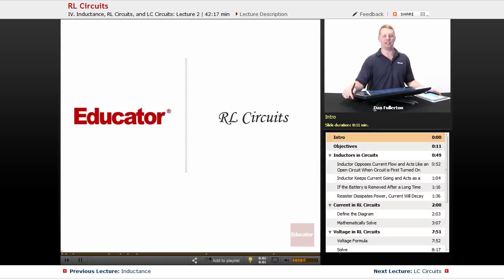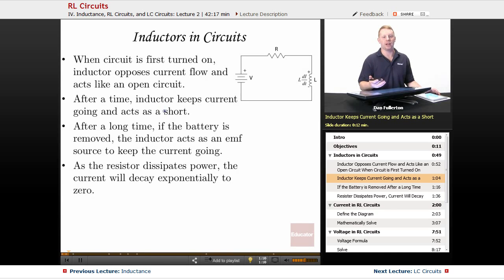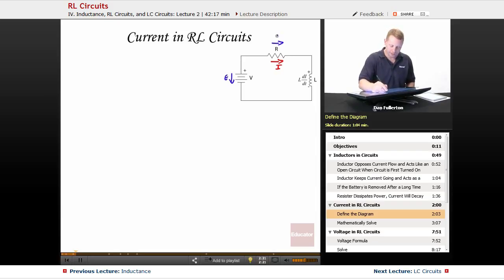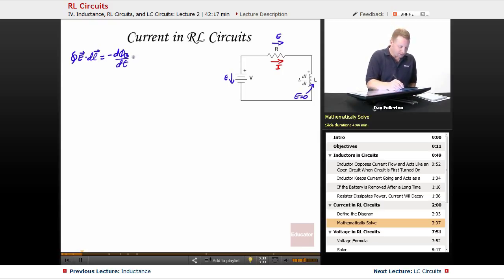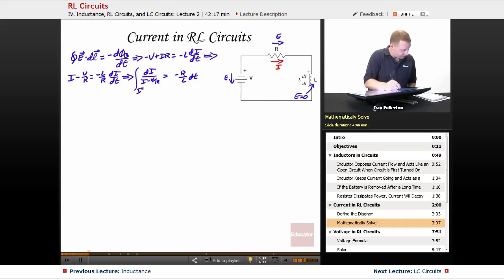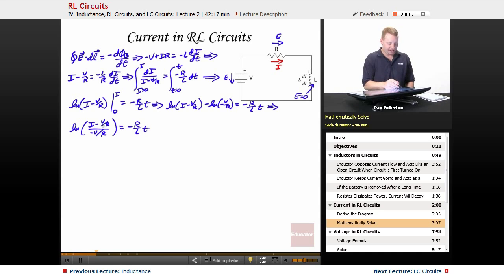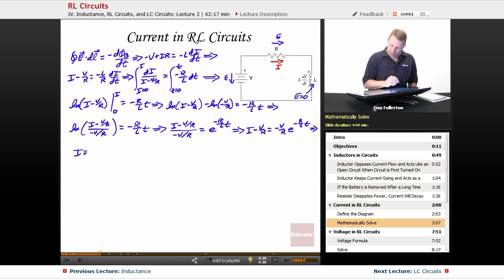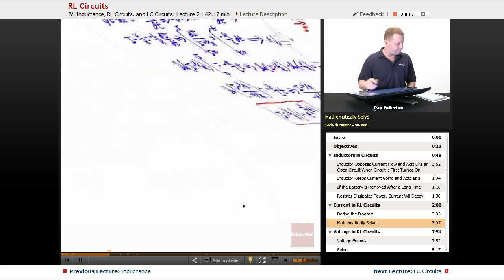RL Circuits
Full example of current in RL circuits from Educator.com’s AP Physics C: Electricity and Magnetism course. Our full lesson includes in-depth video explanations of RL circuits with even more worked out examples ►See the entire syllabus

In this video, we’ll discuss inductors in circuits and current in RL circuits. This AP Physics C: Electricity and Magnetism course will be useful when understanding about RL circuits.

Like other instructors such as Khan Academy, CrashCourse, Brightstorm, Lasseviren1, Michel Van Biezen? Our Biology instructor is pretty awesome too. Professor Fullerton was recently named a New York State Master Physics Teacher and has 10+ years teaching undergraduate and graduate Microelectronic Engineering courses at RIT and High School Physics.